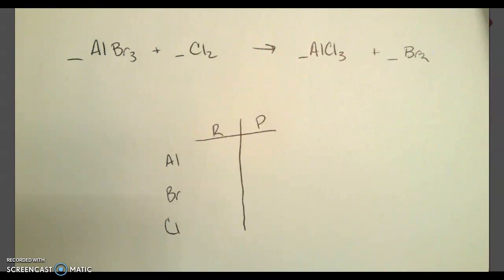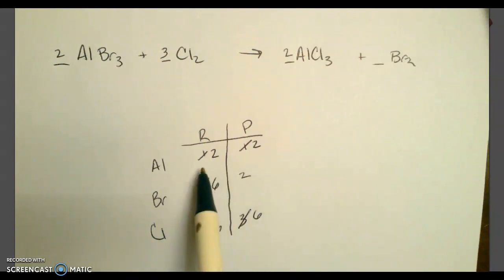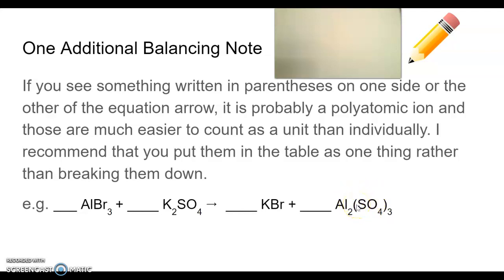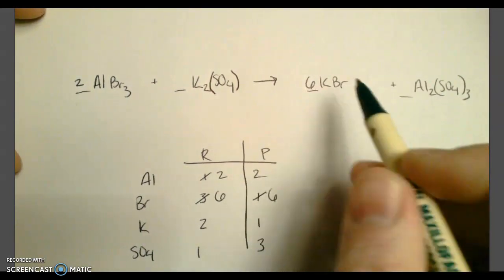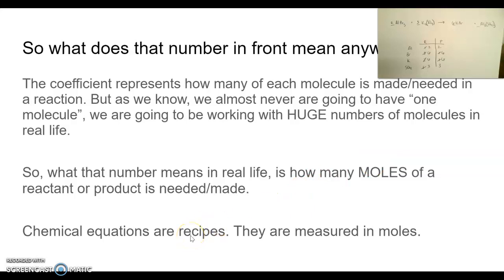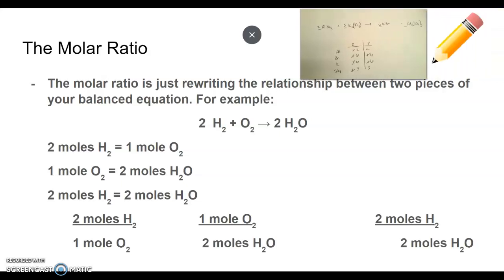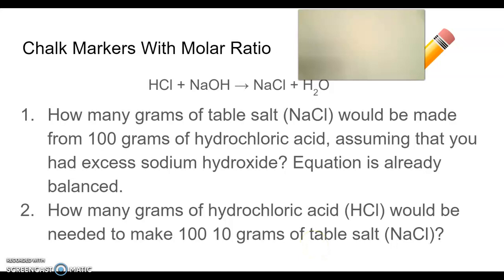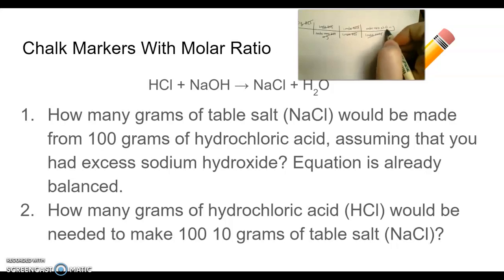Return of the Mole!